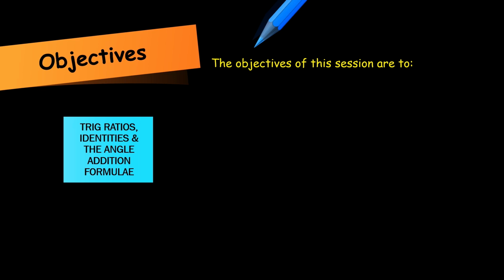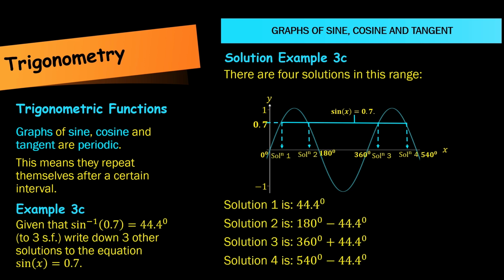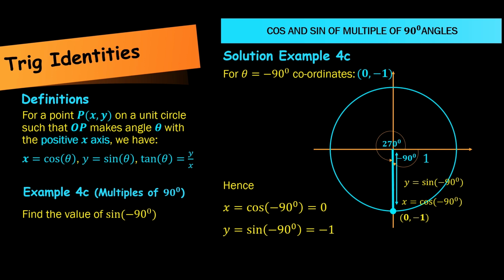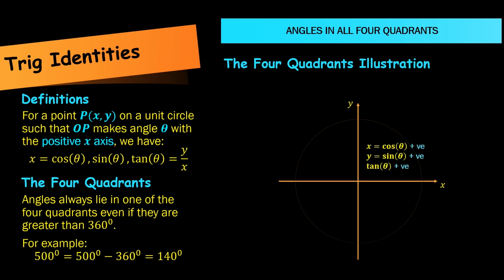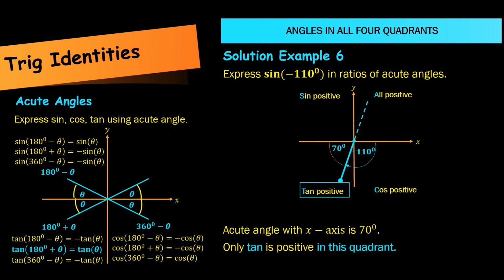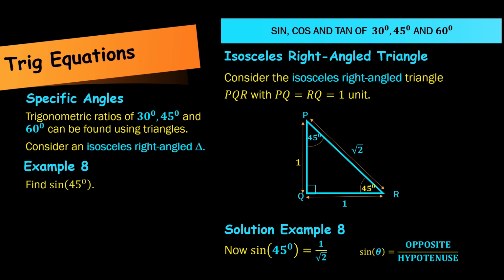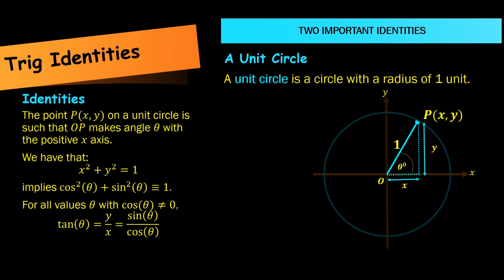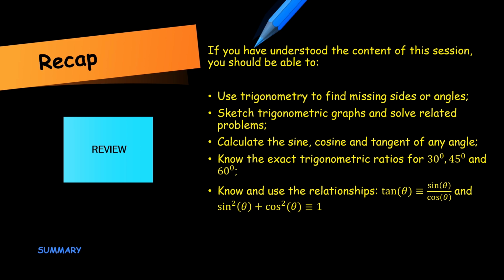Trigonometry Short Version | Foundation Mathematics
Trigonometry | Foundation Mathematics

The objectives for this session are to:
* Use trigonometry to find missing sides or angles;
* Sketch trigonometric graphs and solve related problems;
* Calculate the sine, cosine and tangent of any angle;
* Know the exact trigonometric ratios for 30^0, 45^0 and 60^0;
* Know and use the relationships: tan(θ)≡sin(θ)/cos(θ)  and sin^2(θ)+cos^2(θ)≡1
* Solve equations in: sin(θ), cos(θ) or tan(θ).

Timecodes
0:00 - Intro
0:09 - Objectives
0:59 - Trig ratios and examples of how to find missing sides and angles
3:41 - Graphs of sin, cos and tan and example of finding solutions to equations using graphs
5:51 - Understanding sin, cos and tan via the unit circle and examples of particular values of the trig functions
12:49 - The trig functions in the four quadrants and examples
20:49 - Trigonometric ratios of 𝟑𝟎^𝟎, 𝟒𝟓^𝟎 and 𝟔𝟎^𝟎
28:24 - Trig identities and their applications
34:43 - Recap and Conclusion